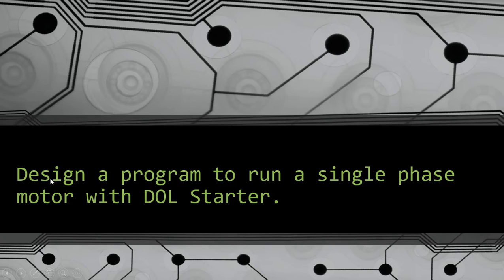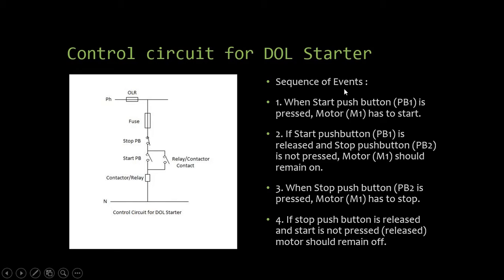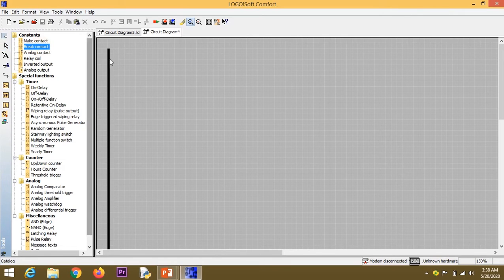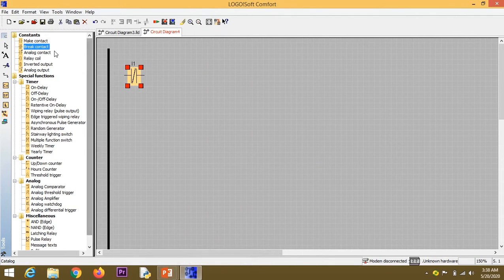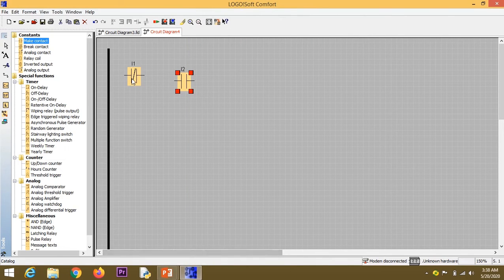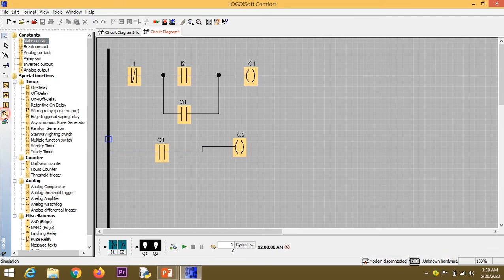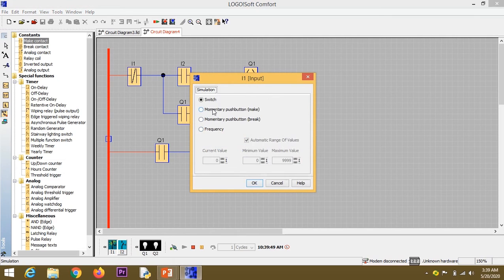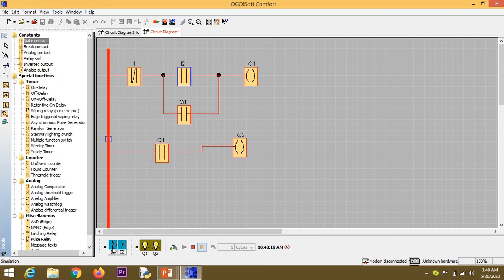1.2 LAB exercise (PLC Program)- Siemens Logosoft Comfort